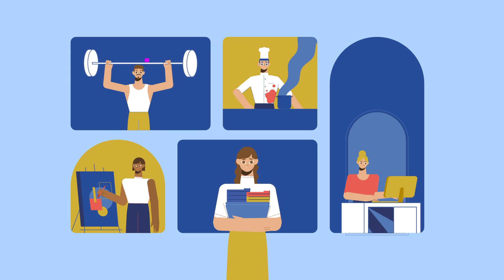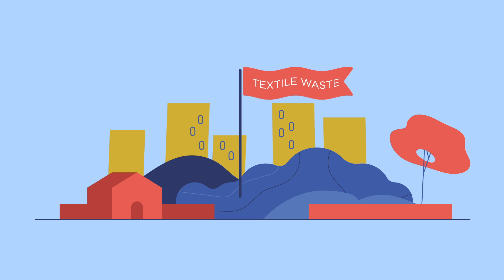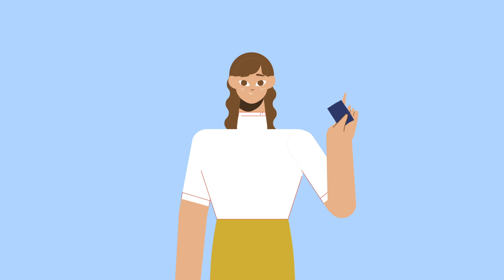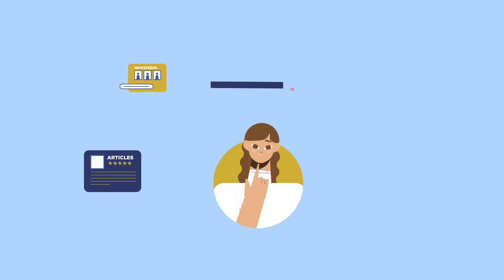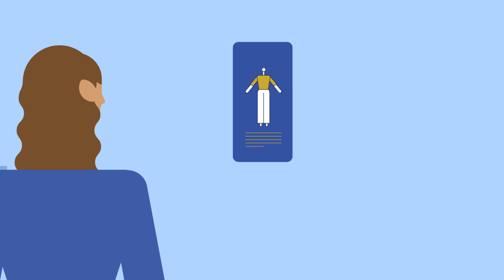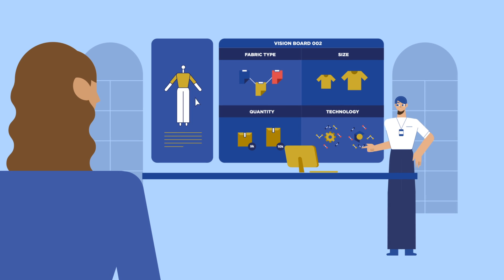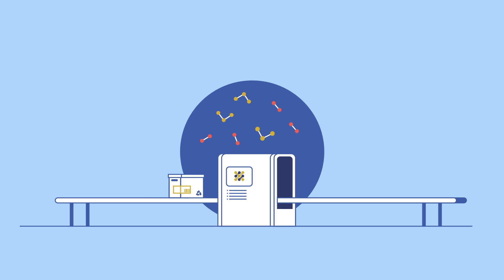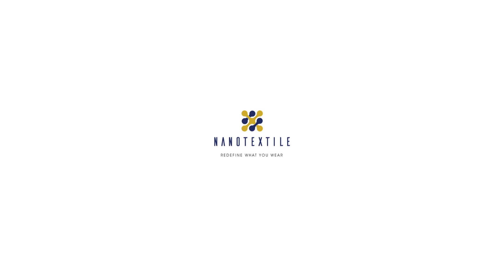What We Do and How We Do It | NanoTextile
Hey Textile & Fashion Brands, Designers, Manufacturers, Retailers and Enthusiast, this is for you!

At NanoTextile, we believe everyone deserves a good explanation on What we Do – introducing our new animated videos by @visioasia

For now, all we can say is it’s full of information to level up your understanding towards Our Services and Technologies. With such easy steps of 4, your brand now can stand out from the rest.